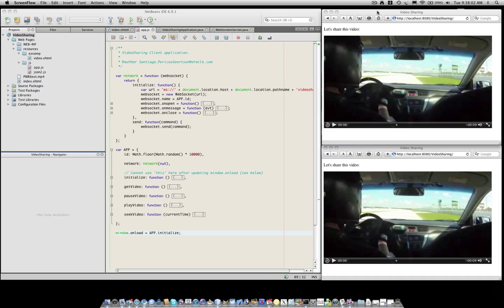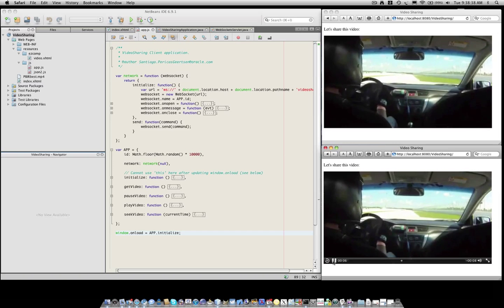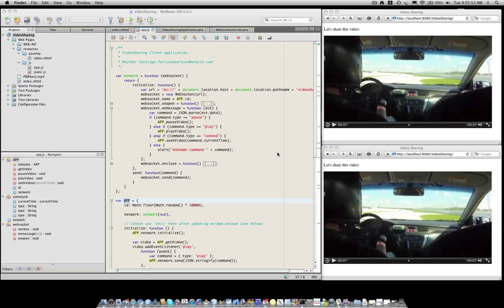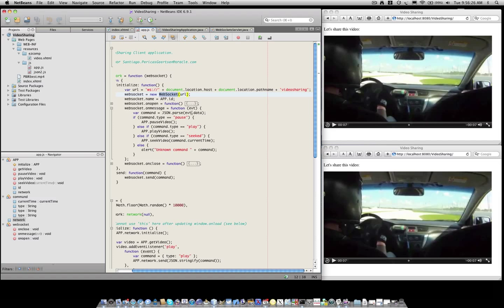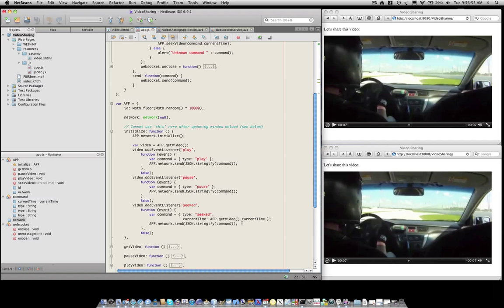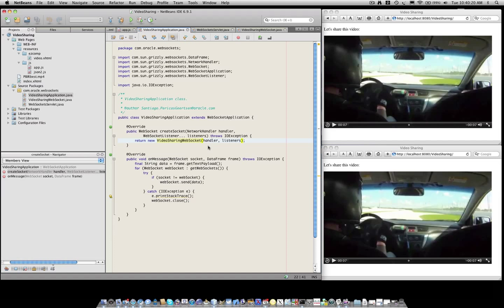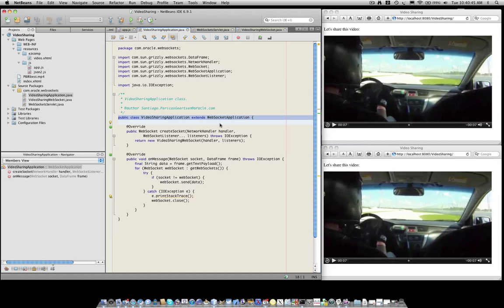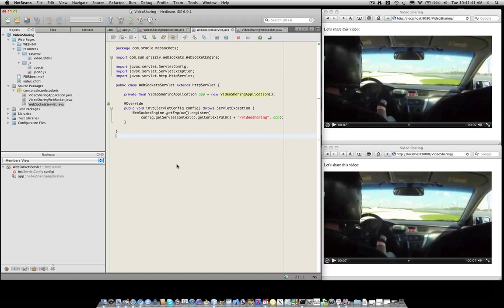HTML5 and Web Sockets in Glassfish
This screencast shows a simple Web application in which you can control an HTML5 video object remotely. The basic idea is to intercept video events like 'play', 'pause' and 'seeked' and remote them using Web Sockets to control another player. Although there may be some use cases for an application like this (such as coaching), the real objective of this exercise is to show the low latency of the Web sockets implementation in Glassfish.